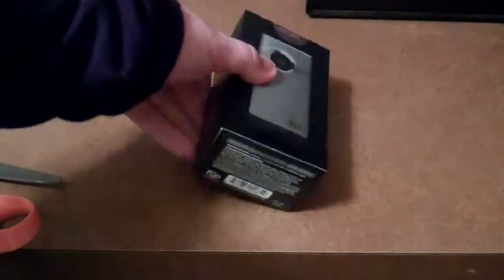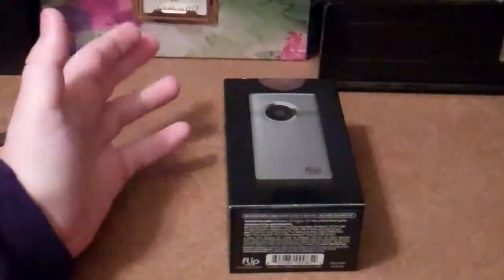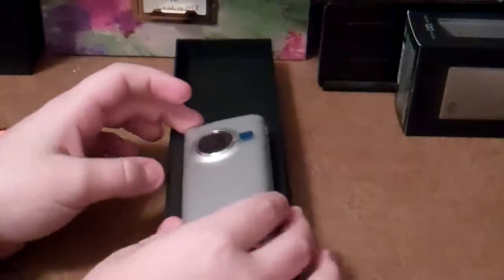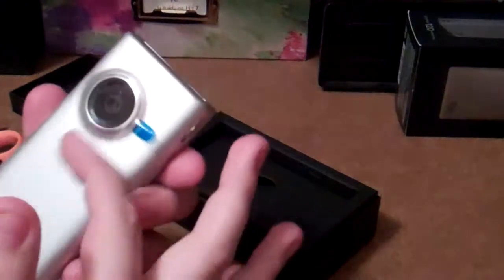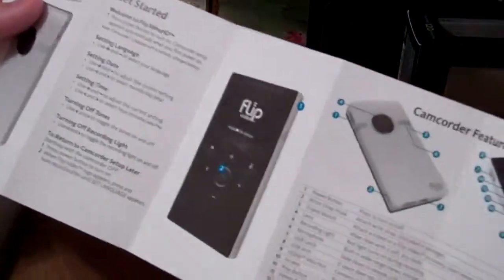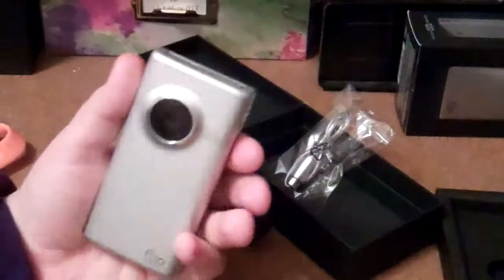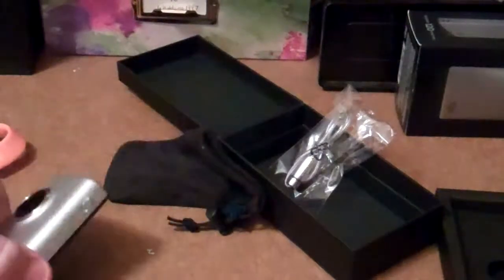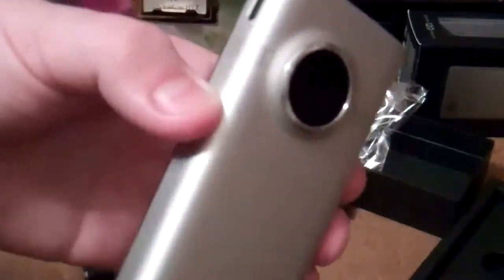Brushed Metal Flip MinoHD Unboxing!!!